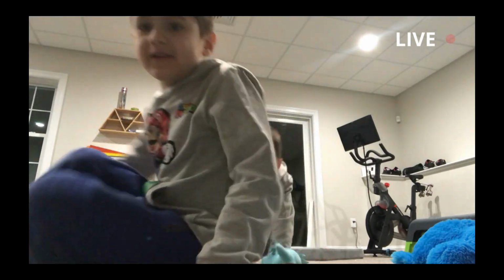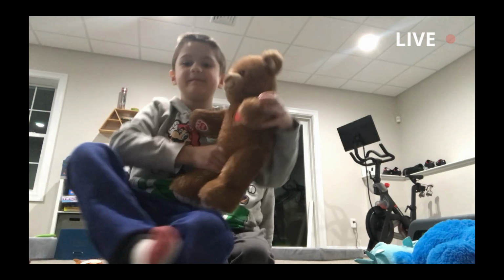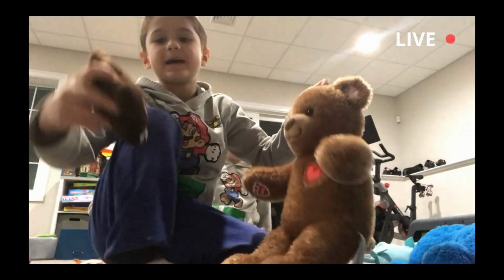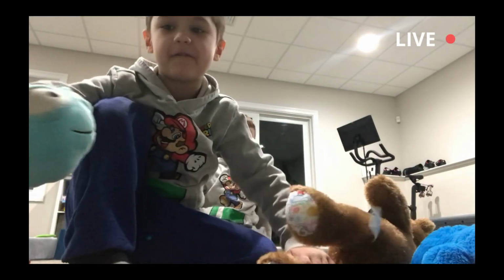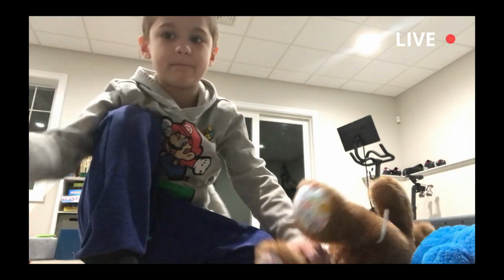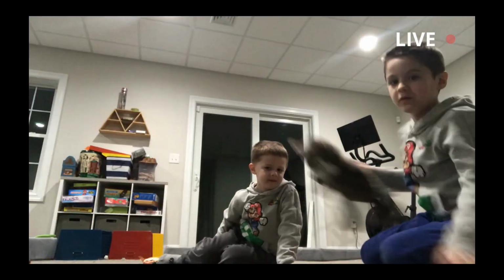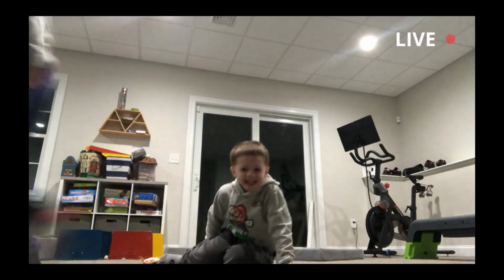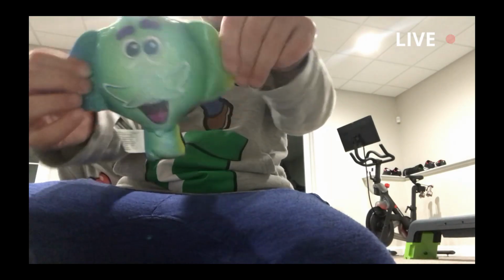3 Ways to Keep Students Reading over the Summer // easy summer reading ideas!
Wondering how to keep your students or kids reading all summer long?! In this video, I share 3 easy ideas for keeping students enjoying their reading during the summer! I even share a free parent reading note that you can give to your class! Enjoy :)

Happy teaching,
Susan Jones